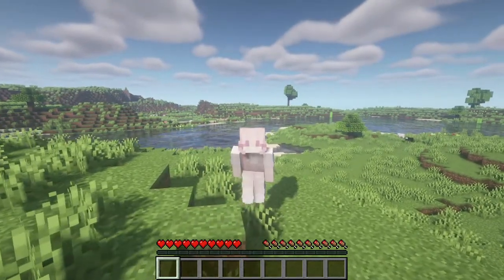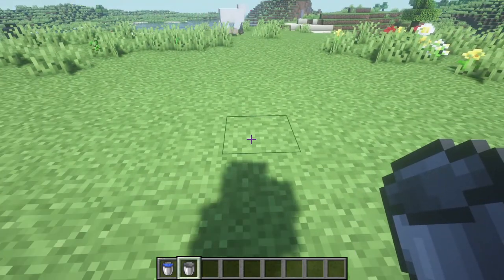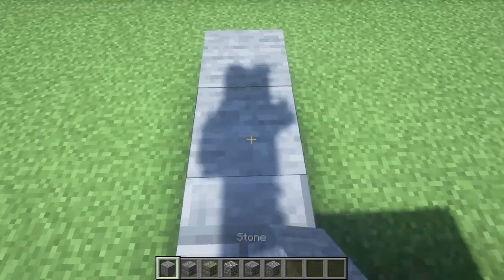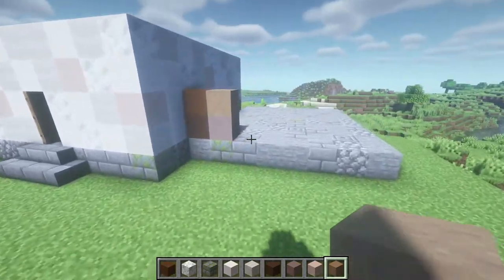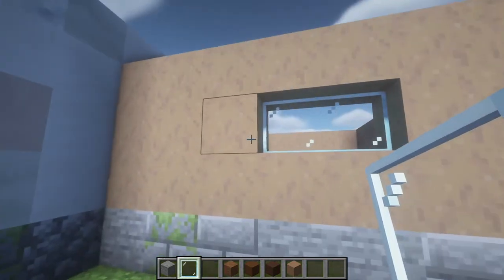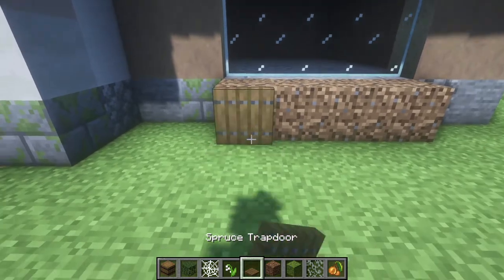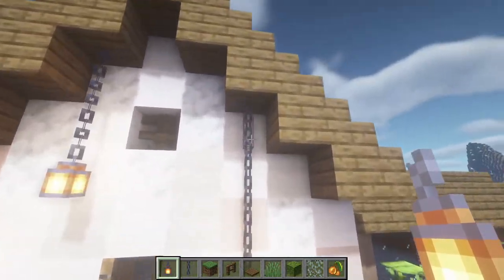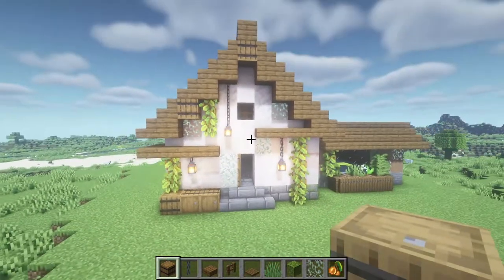BUILDING MY HOUSE! Cottagecore Series Ep.1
Watch me built a cottagecore house in creative~